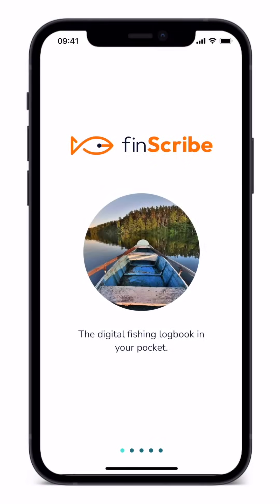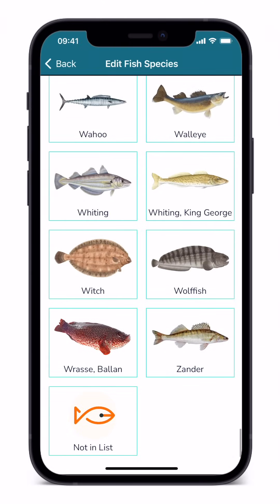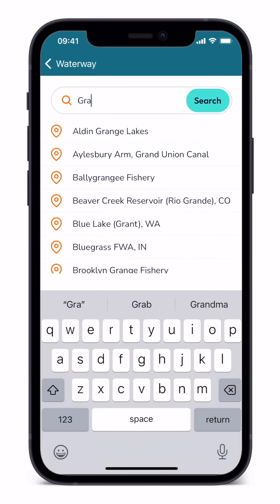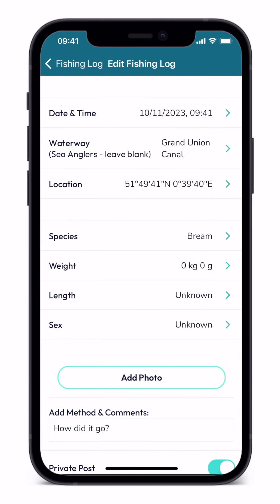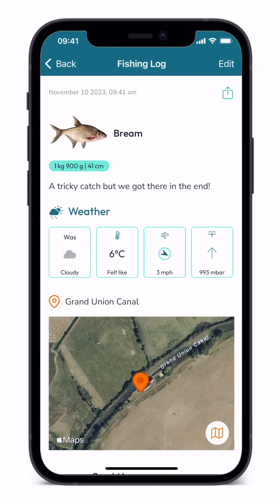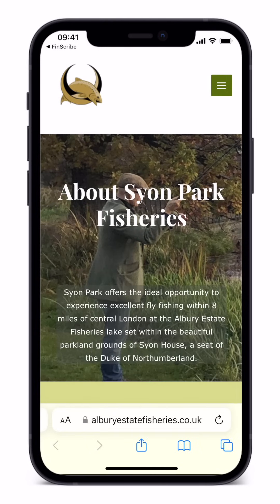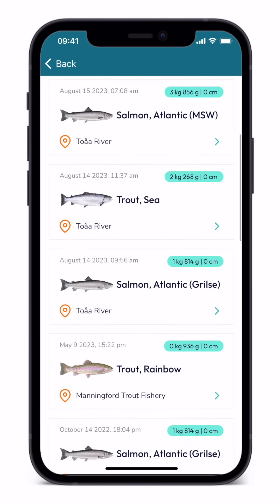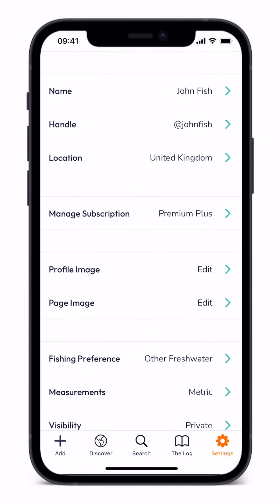finScribe - How to Use the finScribe app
This video is intended to show users the full scope of functionality of our fishing logbook app, including how to log a fish, how to locate new waters and the benefits of our Premium and Premium+ versions